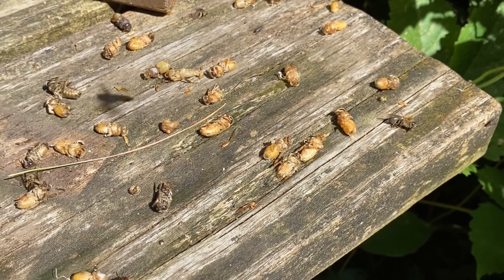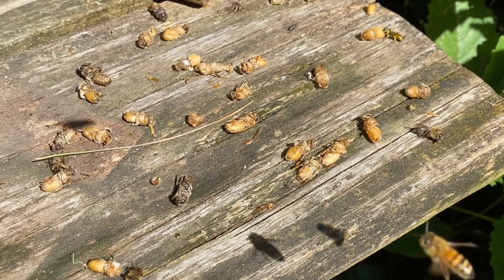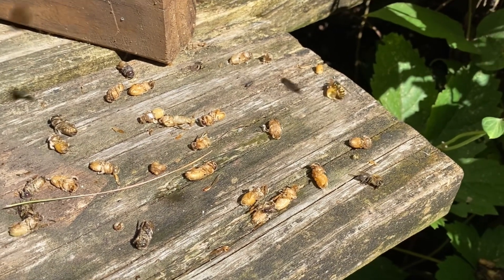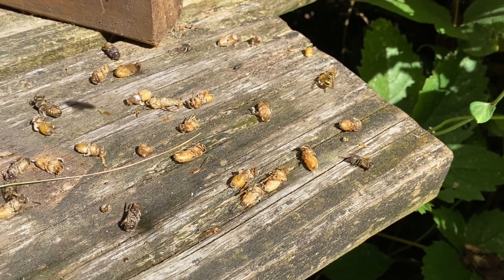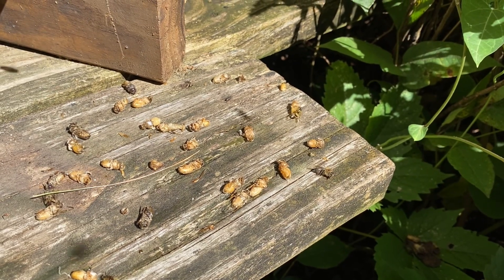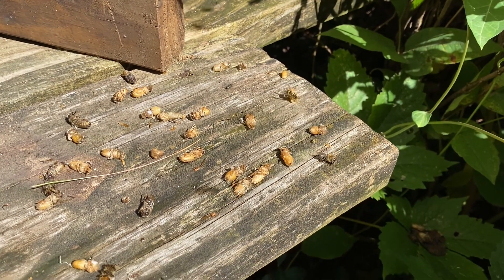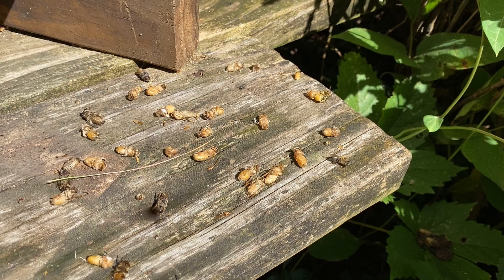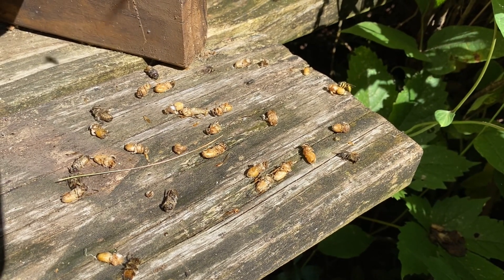Don’t Ignore the Pile of Dead Drones by Your Hive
Don’t panic! Your bees aren’t sick. If you see this in front of your hive in the fall, it means your colony is prepping for winter. This is a drone eviction.

When you see this, your window to have a new queen mated is closed. The drone pools that are still out there will be smaller. If your queen is mated, she may mate poorly and not last long.

Colonies do this because they’re building up stores for winter. Drones at this stage are mouths to feed and nothing else.

This is a sign to weigh your hives. Make sure they are on their way to having enough stores. If not, get heavy (2:1) syrup on the hives and get them fed.

If you have any colonies that aren’t queenright, make your plans to start combining. If you have any weak hives failing to thrive, combine them.

Get your mouseguards made because they will be needed in the next few weeks.